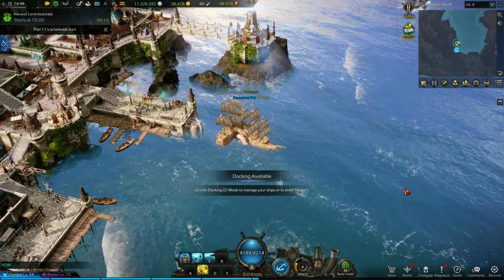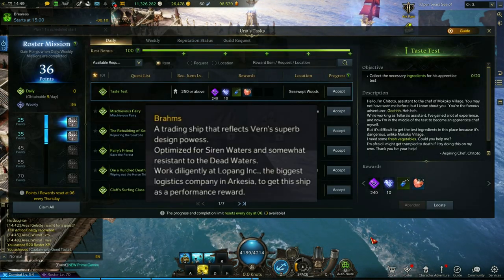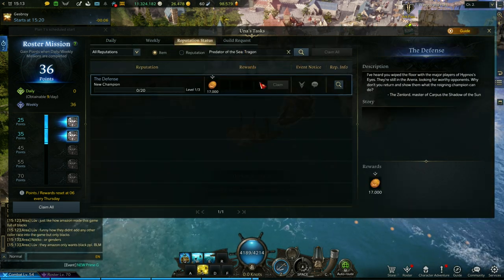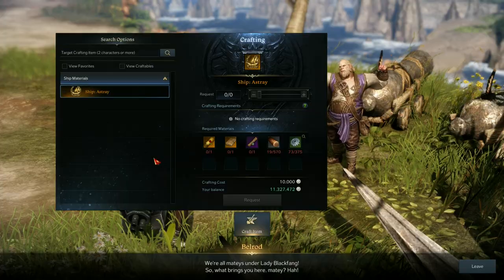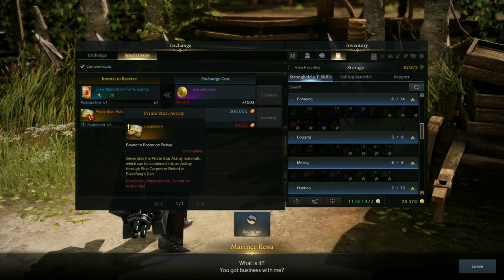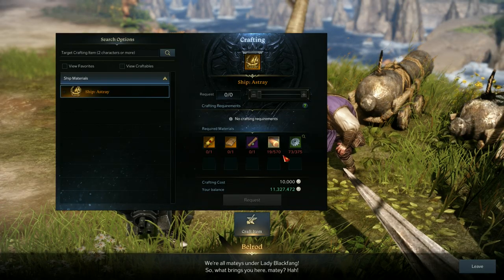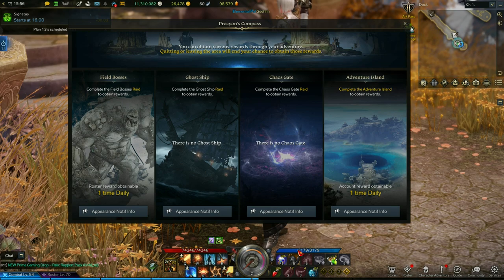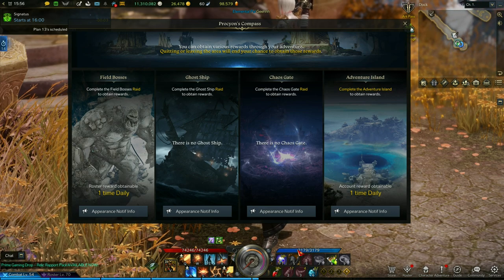How to get Ships in Lost Ark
This is a quick guide on how to build or get ships in lost ark, check the timestamps for the ship you want to get

how to build ships lost ark

0:00 -  how to get ships lost ark
0:12 -  lost ark where to get eurus ship
0:35 -  how to get brahms lost ark
1:02 -  how to get tragon lost ark
1:49 -  how to get astray lost ark
3:12 -  how to get eibern's wound lost ark